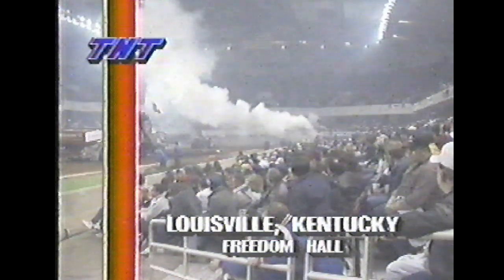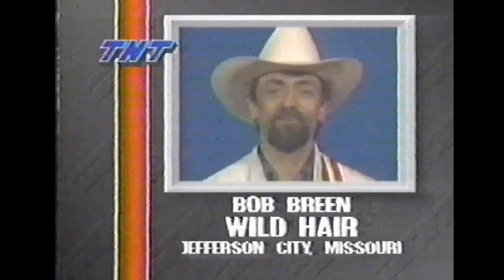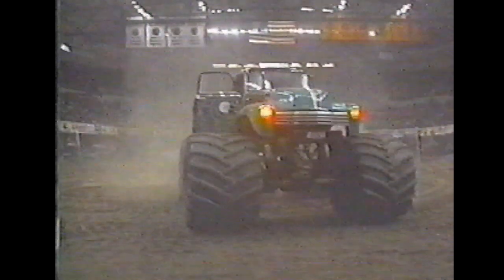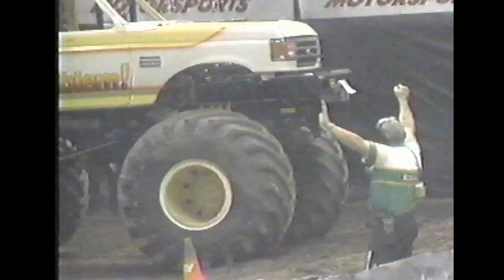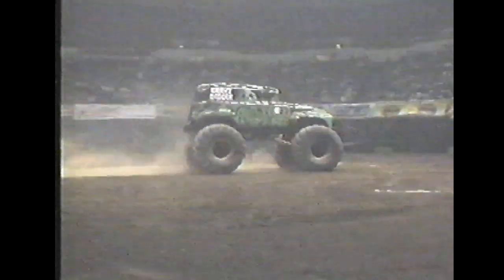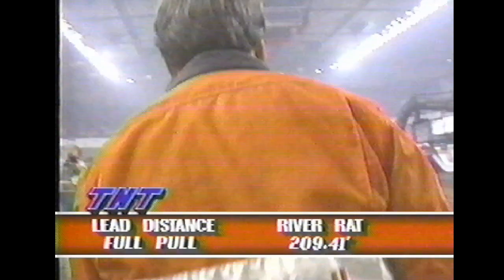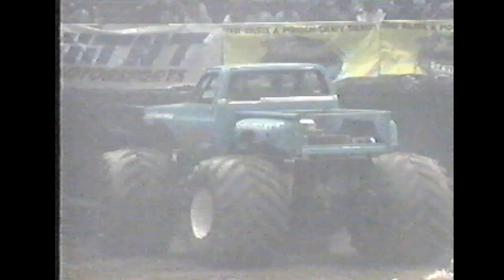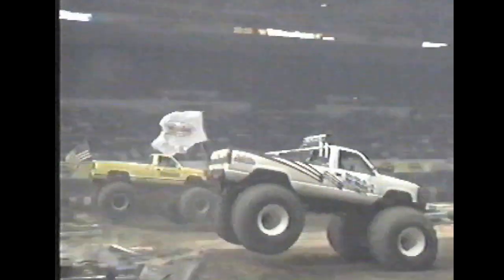1989 TUFF TRAX! LONG ISLAND NEW YORK SHOW #3! TNT MONSTER TRUCK CHALLENGE!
1989 TUFF TRAX! LONG ISLAND NEW YORK SHOW #3! TNT MONSTER TRUCK CHALLENGE! LOUISVILLE, KY TRACTOR PULLING! Thanks for any help with show numbers and years and stuff! I've barely scratched the surface so far, SO many more tapes to go! Still hoping to find some more long lost gems in the VHS tape pile!